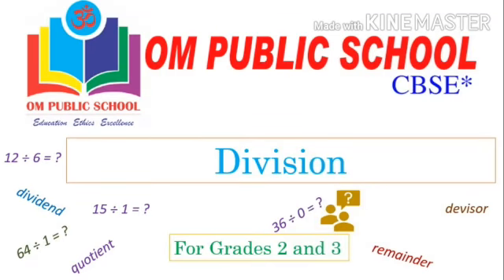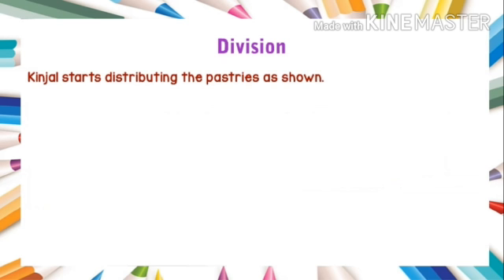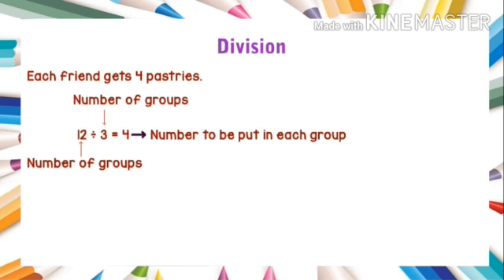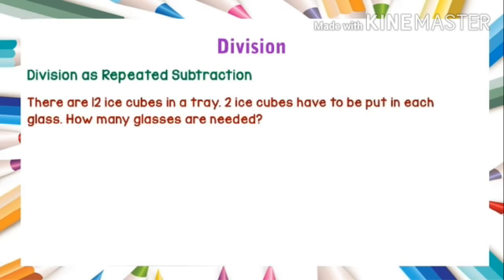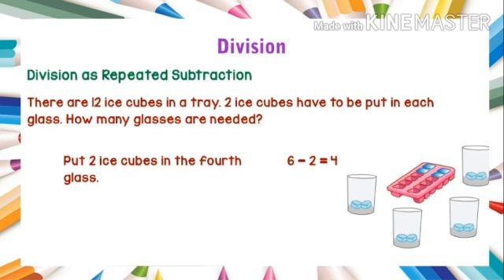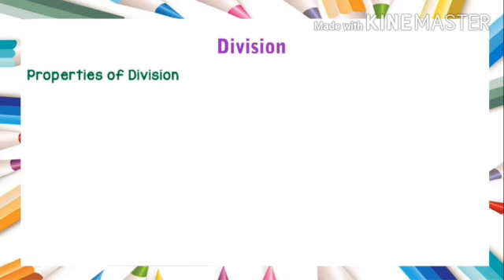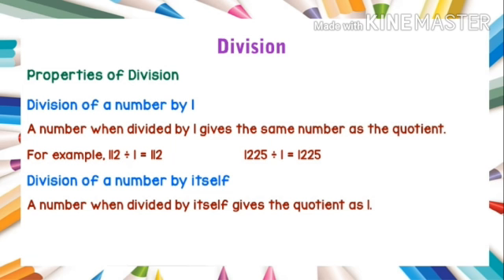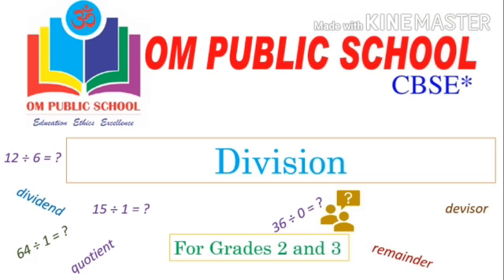Maths Division For Grade 2 and 3